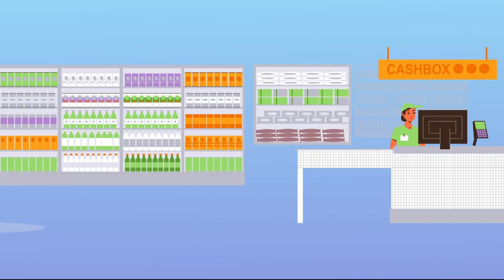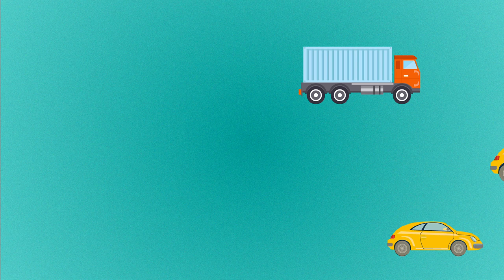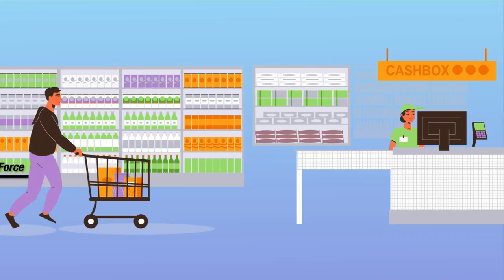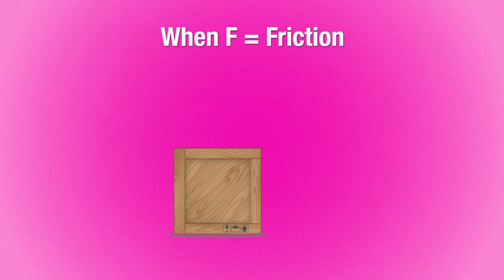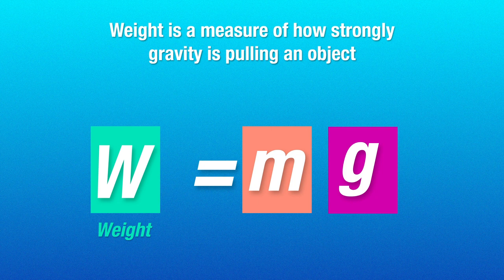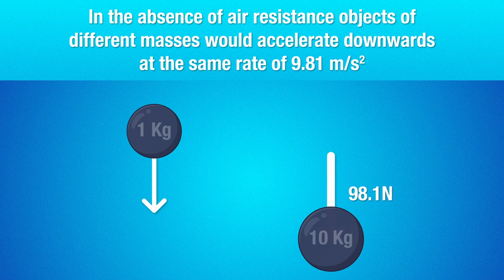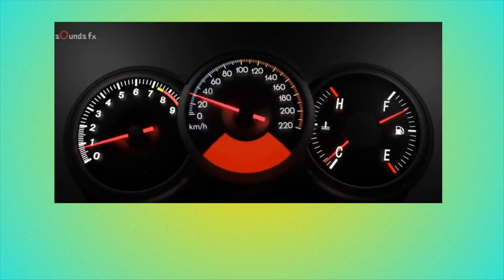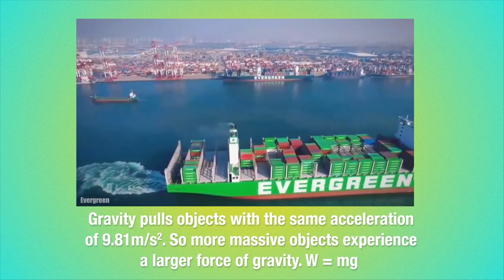Newton's Second Law | Dynamics | A level Physics 9702